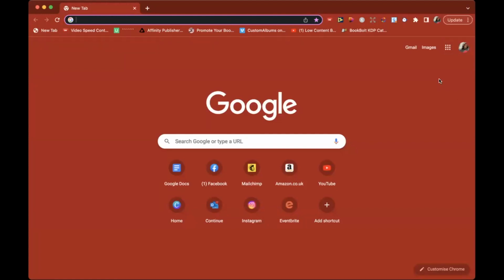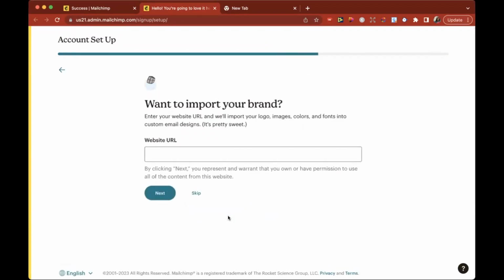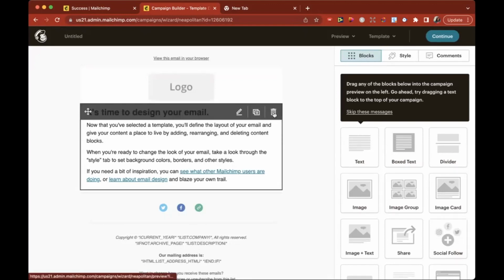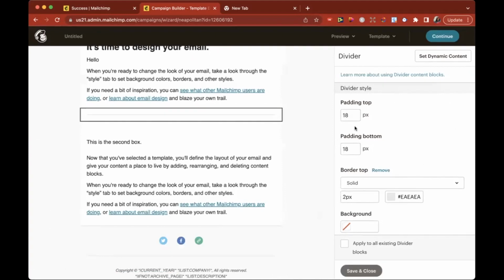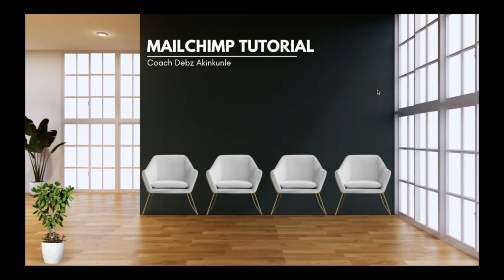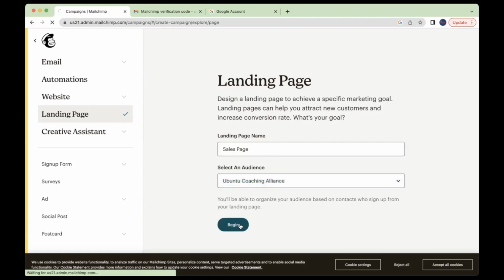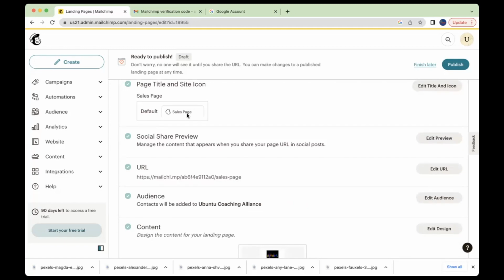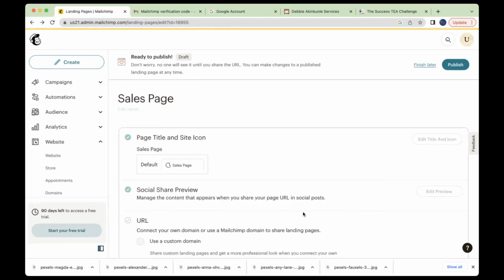Mailchimp Tutorial with Coach Debz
Quick tutorial showing you how I create landing pages with mailchimp for free

Chapters
00:00:47 - Creating your mailchimp account
00:07:50 - Setting up an email
00:18:41 - Creating Landing Pages